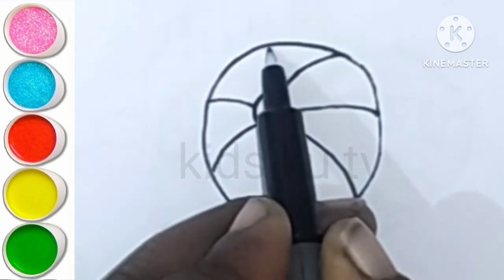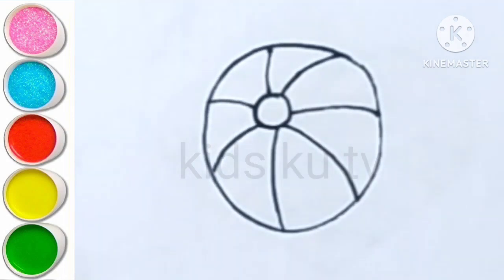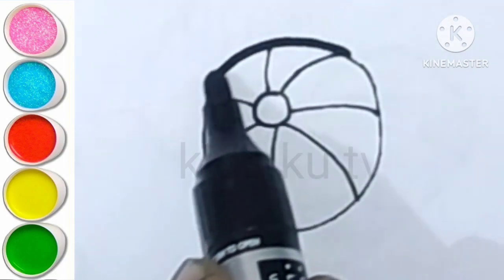B for ball drawing painting and colouring for kids and toddlers,ball drawing,how to drawart for kids